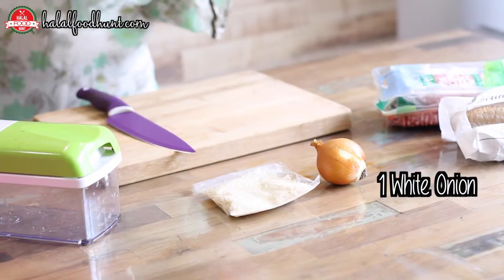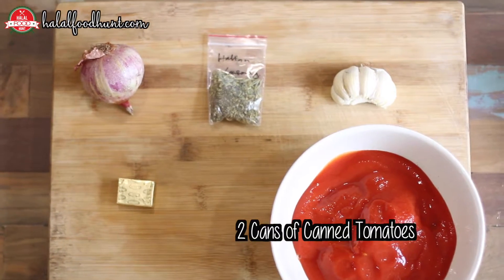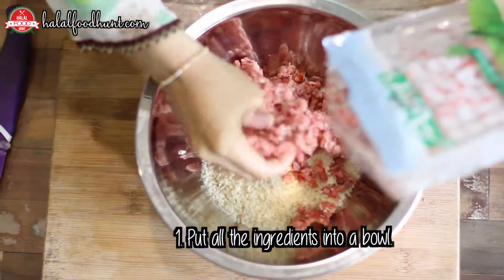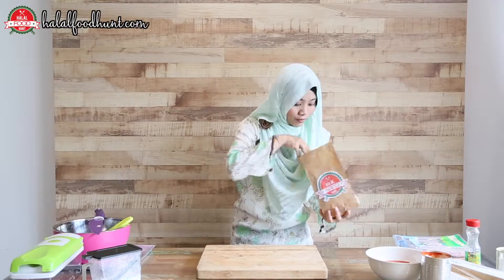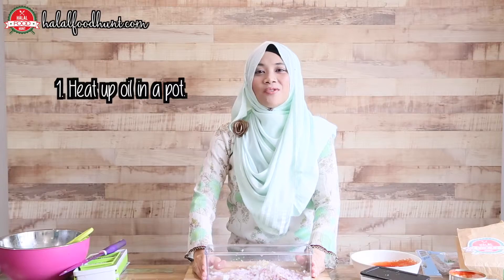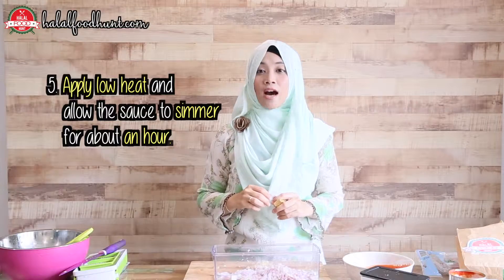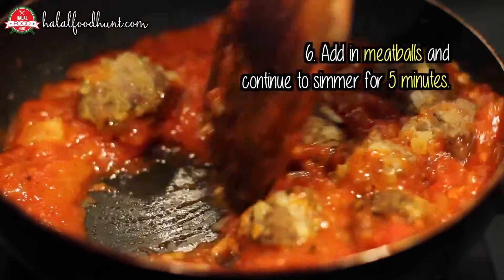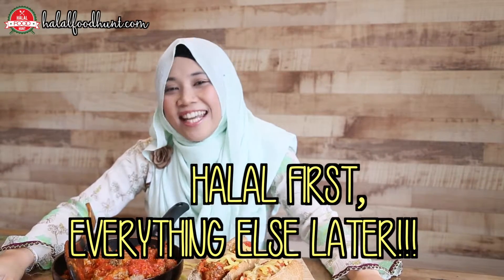Halal Meatball Subs Recipe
Always wonder how that non-halal sandwich food chain makes their famous meatball subs? Give it a try with this simple recipe and you will wow your family at dinner-time. Tip: Add more sauces or purees if you find it a tad dry for your tastebuds!

halalfoodhunt is your friendly halal food guide that makes it easy for you to choose halal.